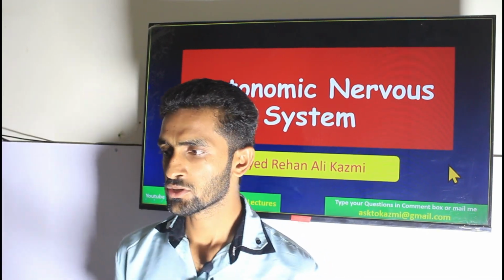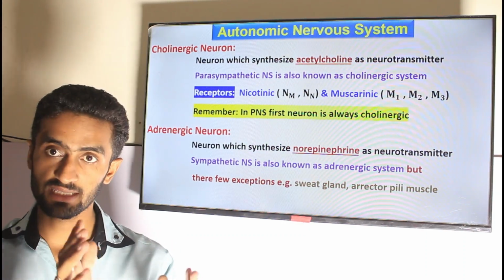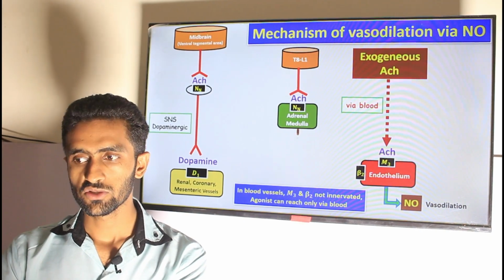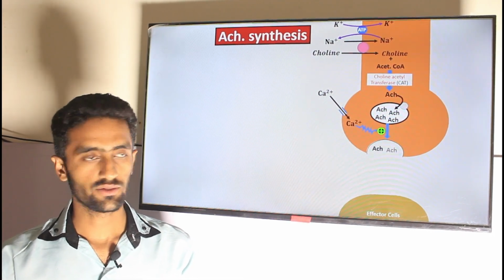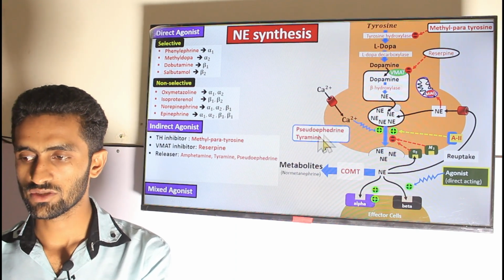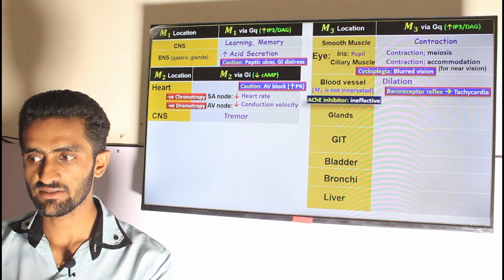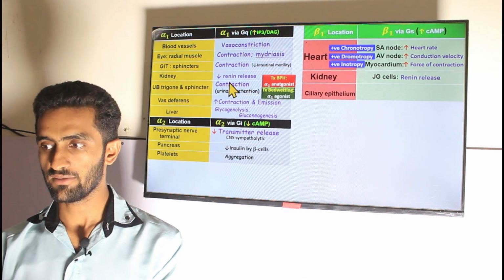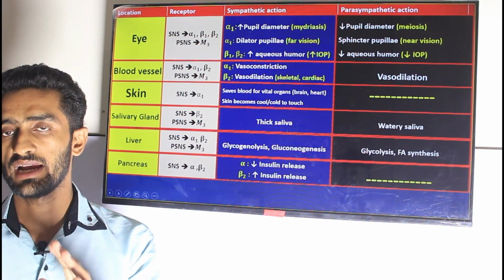Introduction to ANS Pharmacology | High Yield | kml